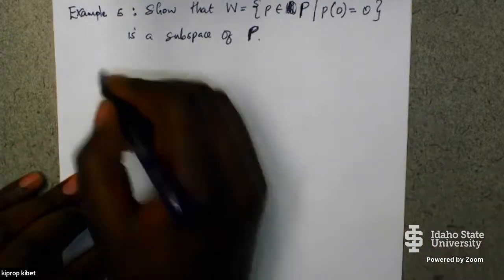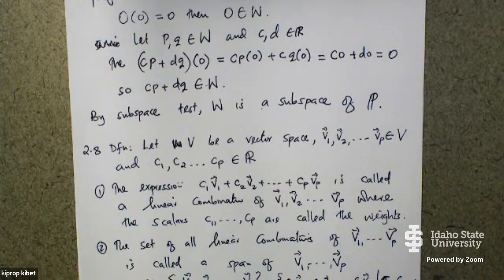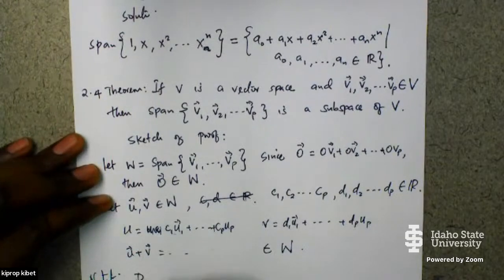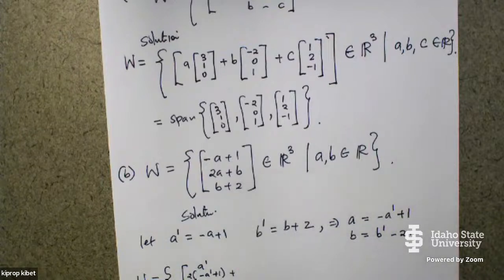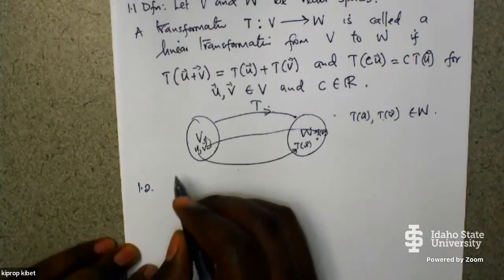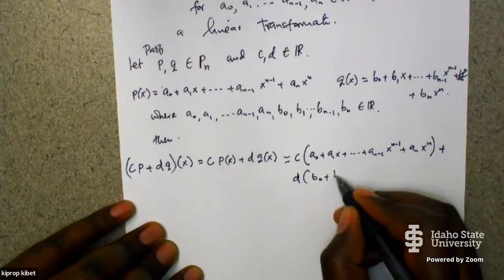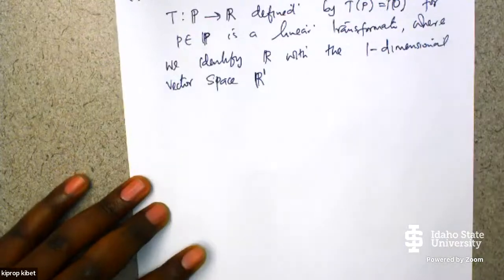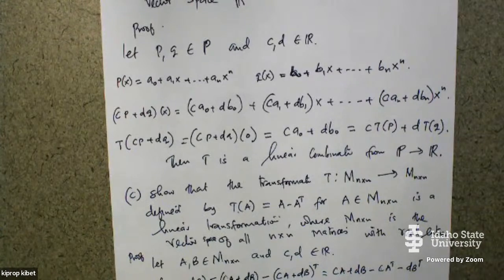MATH 2240 28